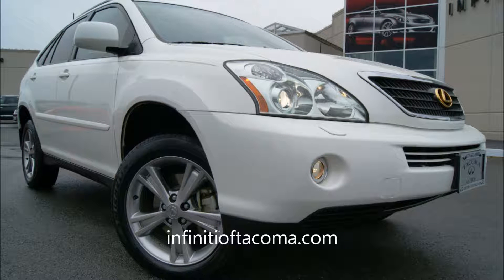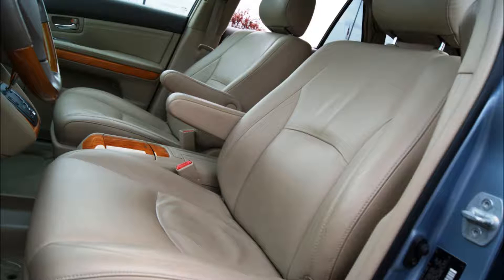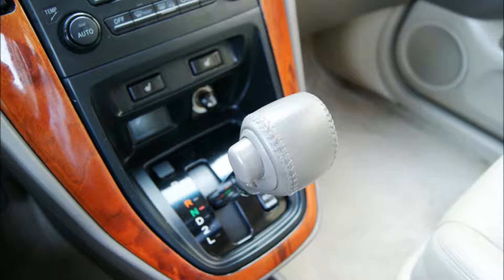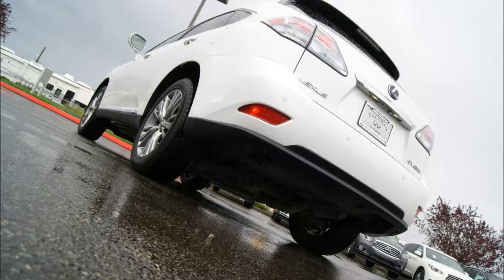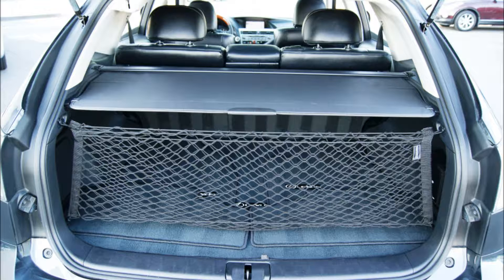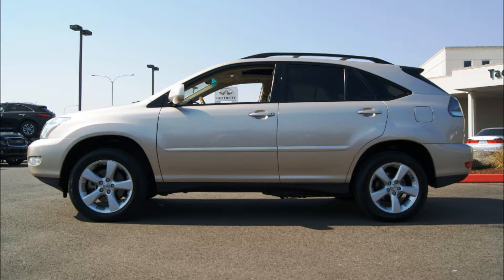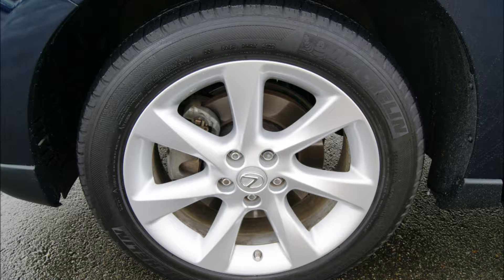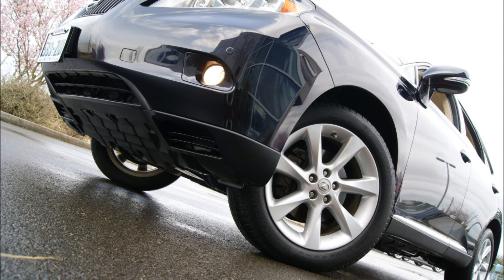Lexus RX300 RX330 RX350 and RX400h models for sale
Infiniti of Tacoma at Fife is your best source for pre-owned Lexus RX300, RX330, RX350 and RX400h  luxury crossover SUVS in the Seattle, Tacoma, Renton, Bellevue, Kirkland areas. Not only does Infiniti of Tacoma provide new Infiniti sales, service and parts we also have a huge used luxury department that is heavily stocked with Lexus products, including the very popular Lexus RX models. We strive to have some of the nicest pre owned cars in the greater Puget Sound area and search the entire West Coast and South West using our vast wholesale network to find clean Carfax, low mileage, preferably one-owner Lexus's for our lot.Infiniti of Tacoma has, or currently stocks all RX models discussed. If we don't have one in stock that fits your needs we will be happy to tap are large wholesale network to acquire a RX of your liking.